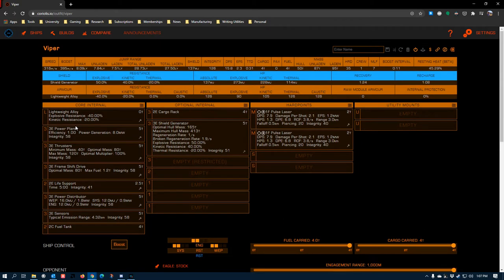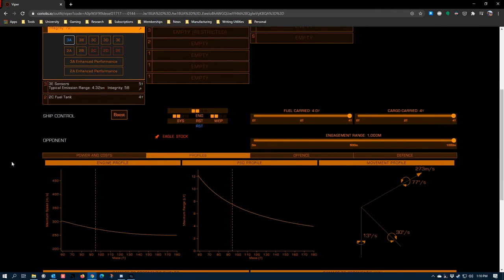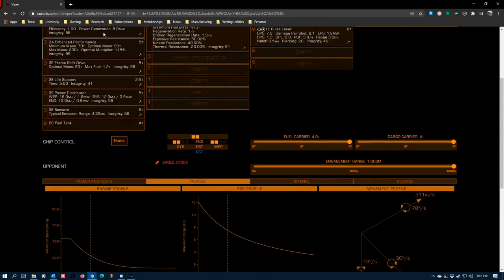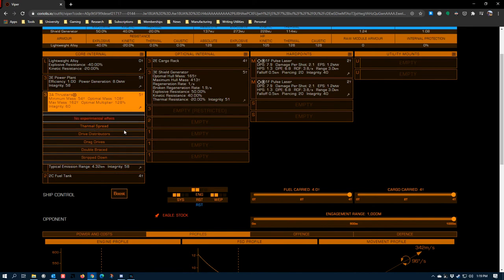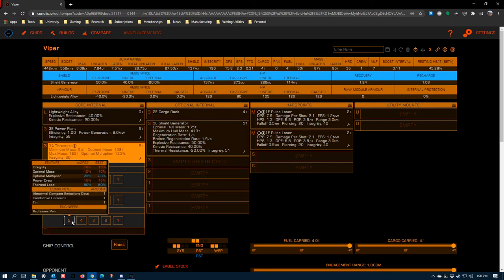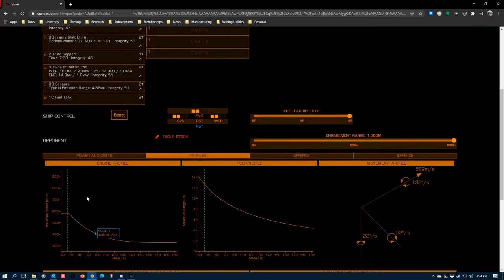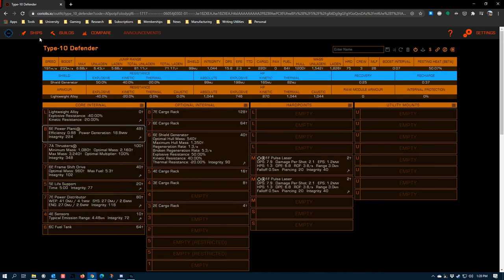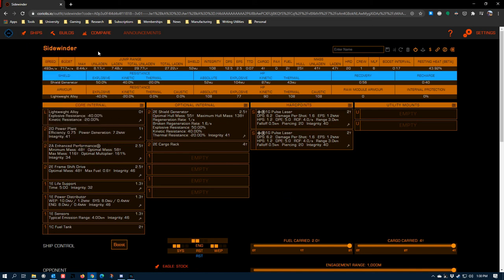Elite Dangerous | New Player Tutorial | Thruster Selection and Engineering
An overview of thruster mechanics, their impact on flight, and the engineering blueprints that enhance them.